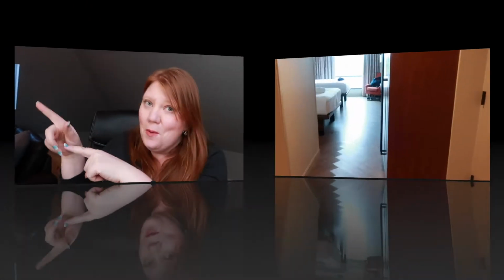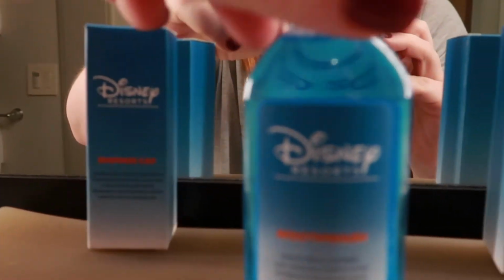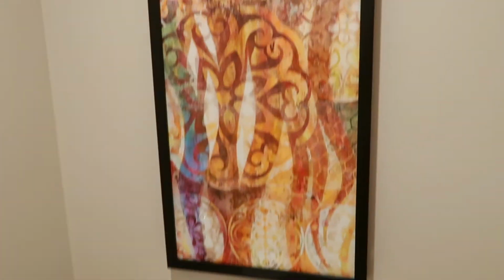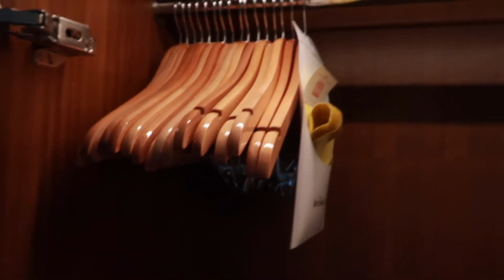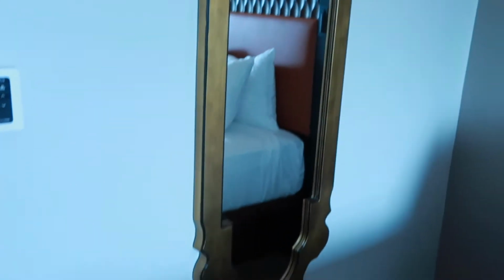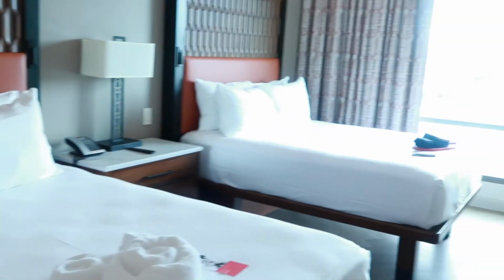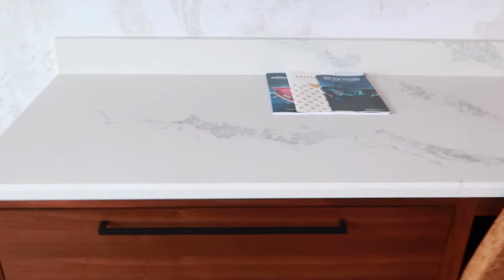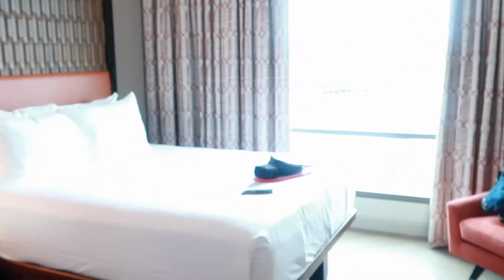Disney's Coronado Spring Resort Grand Destino Tower room review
On the 21 day of vlogmas my disney youtuber brought to me a room review of the Gran Destino Tower. Today we walk through one of the Grand Destino Tower Rooms at Disney's Coronado Springs Resort. This amazing hotel opening in summer of 2019. It's in an amazing location and has that great moderate price tag to go with it.